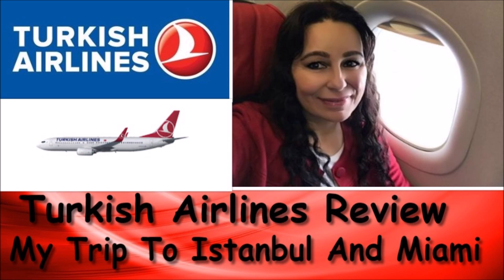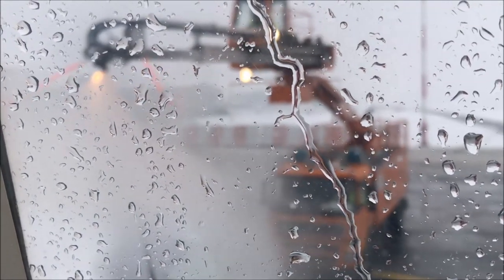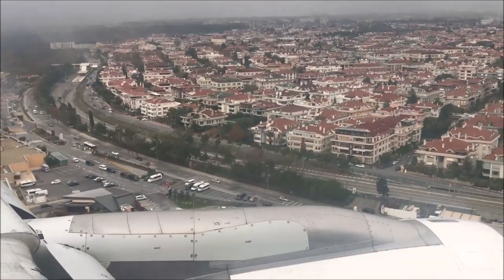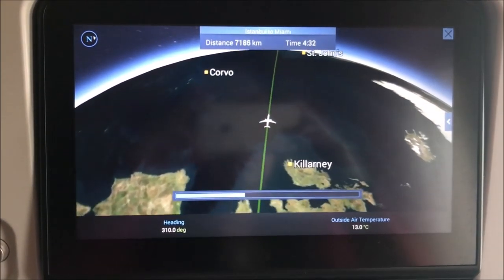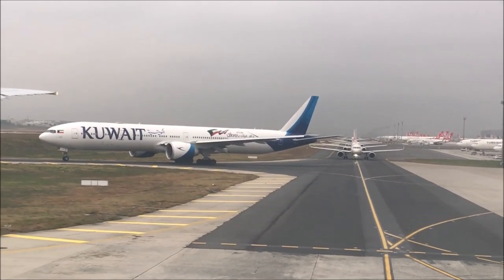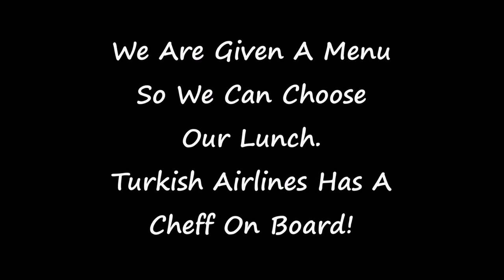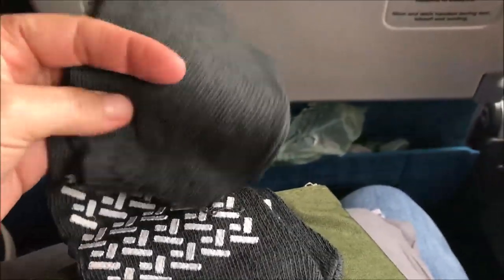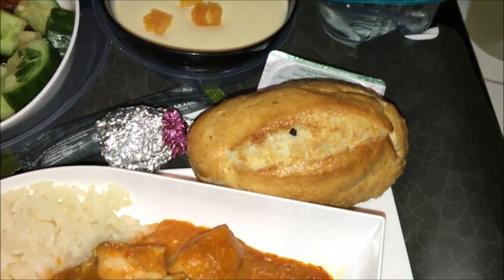Turkish Airlines Review Economy Class 2018 (My Trip From Slovenia To Istanbul And Istanbul To Miami)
In today’s video am doing a review of Turkish Airlines
 Economy class.

I flew from Slovenia to Istanbul Turkey and had a connecting flight From Istanbul Turkey to Miami Florida.

Turkish airlines have their own chef on board the aircraft to prepare the meals for the passengers.

I flew in the economy class; and on the first segment of my trip on Route to Istanbul, we were served breakfast.

The breakfast was of a good size and the food was very delicious, We had our choice of drinks through the whole flight.

***NOTE***

The beverage menu has this Lemonade, which is homemade
 With mint.

I ordered this lemonade with both my lunch and dinner; and I can tell you that by far this is the best Lemonade that I have ever had.
(Highly recommend for you to try it)

On the second segment of my flight from Istanbul to Miami, we were given a menu, to choose our lunch and dinner; and we had a Choice of drinks trough the flight.

Liquor is served and it’s free; as you don’t have to pay for any of Your alcoholic beverages.

The flight attendants were pleasant and fast to attend the Passenger’s needs.

We were given a pouch that has the essentials to make our journey more pleasant. (Given in Economy class)

The pouch had the following:

1- Sleeping eye mask
2- Lip balm
3- A pair of long and thick socks
4- Slippers
5- Earplugs
6- Toothbrush & Toothpaste

Overall thoughts on my experience with Turkish Airlines was EXCELLENT!!

I will continue to book my upcoming trips with them.

They have excellent service, the price of the plane tickets is very Affordable, you get a menu to Choose your meals & drinks, free Liqueur on board, you get a pouch with all the essentials to make your trip more pleasant.

All this VIP treatment for the price of an Economy Class Ticket.
You can’t beat that!

If you have traveled with Turkish Airlines, I would love to hear your thoughts and experience with your trip.

__________________________________DIY Videos_____________________

___________________________________Beverages____________________

________________________________Visit Slovenia____________________

________________________________Airline Reviews__________________

________________________________Social Media_____________________